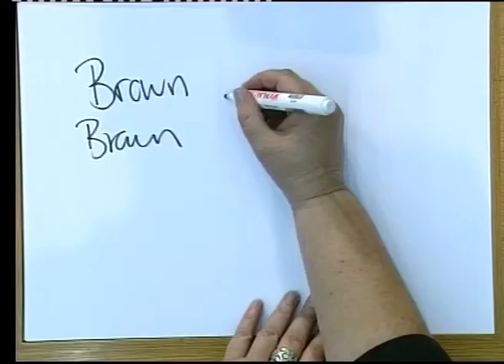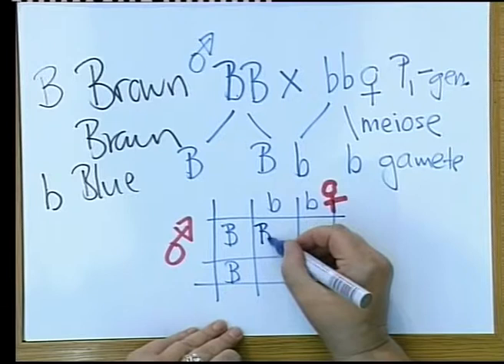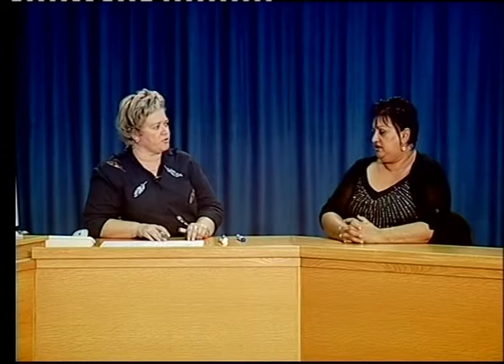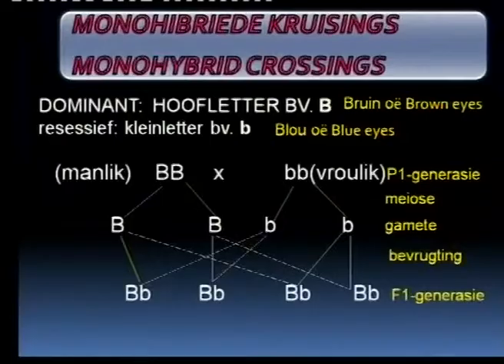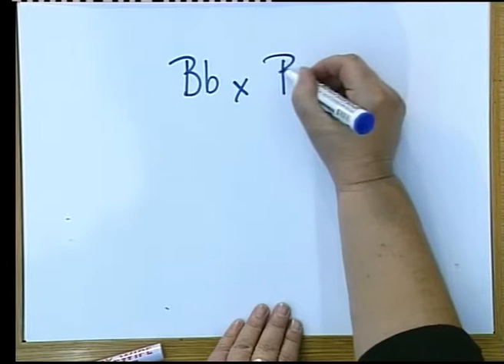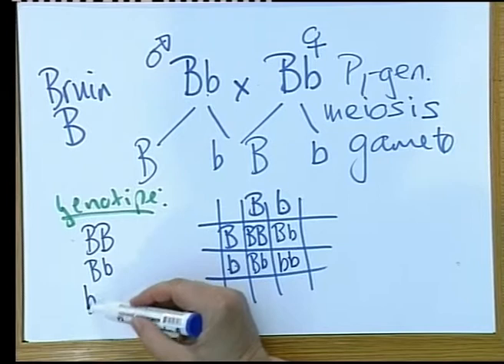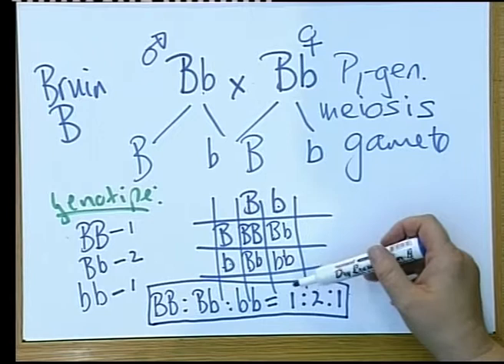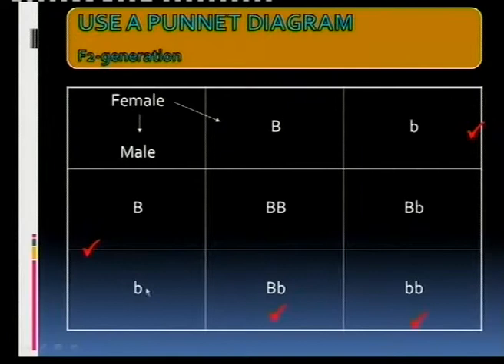Matric Revision: Life Sciences: monohybrid crossings (6/9): Mendel's 1st law of segregation (4/6)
Crossing

Presentation in Afrikaans and English